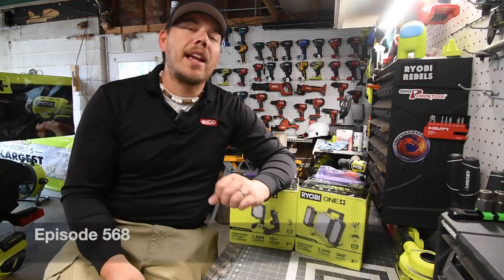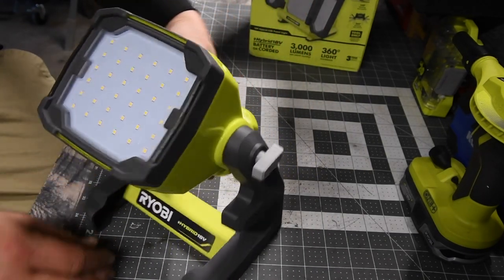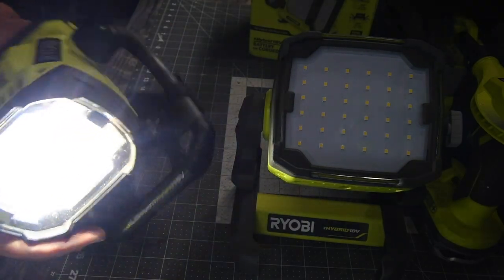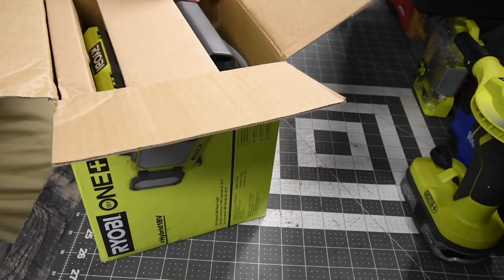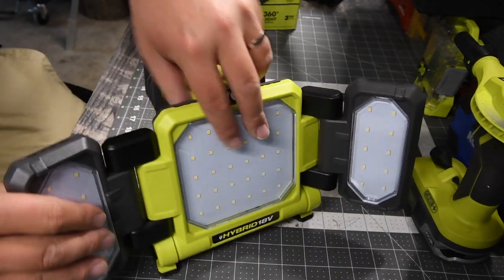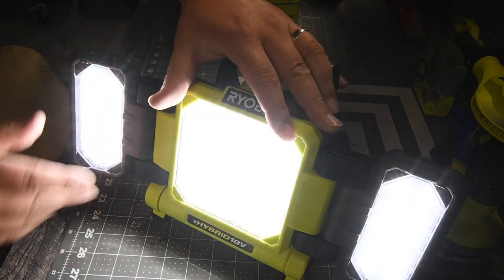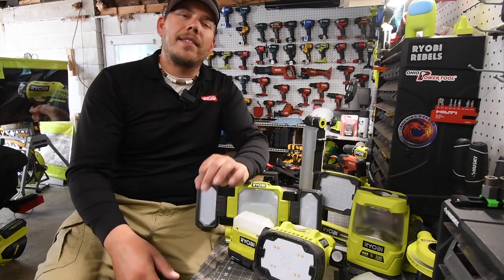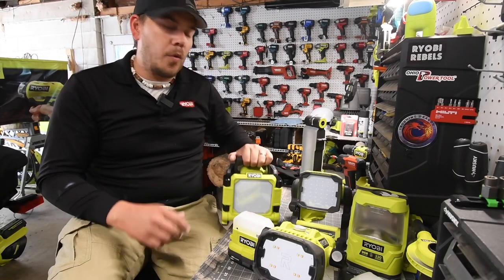The NEW Roybi lights are the future!!!!